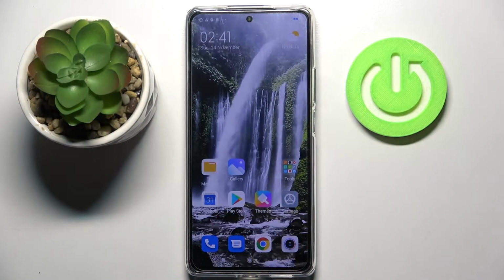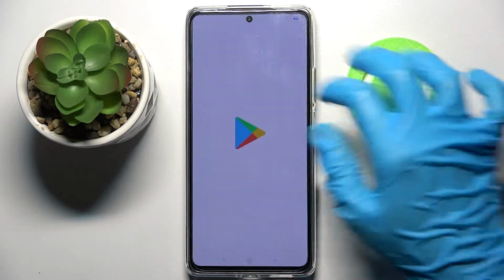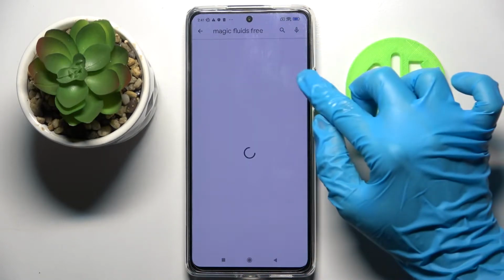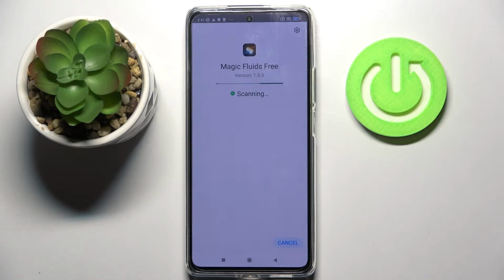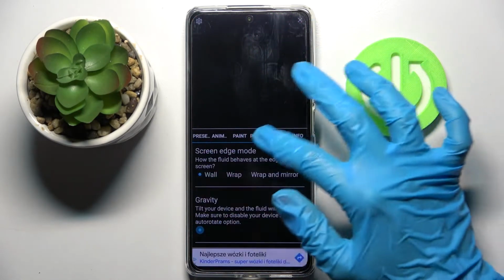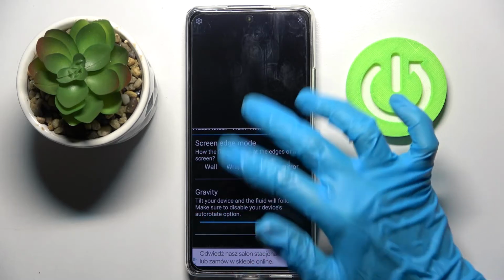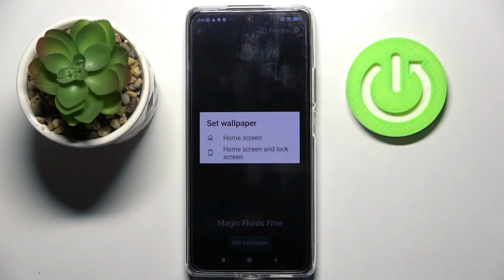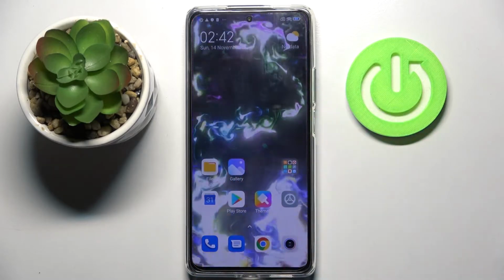How to Download and Apply the Live Wallpapers on XIAOMI 11T Pro - Magic Fluids App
Learn more about the XIAOMI 11T Pro:
Today we would like to demonstrate how you can use a free Magic Fluids application in order to set live, animated, and colorful wallpapers on your XIAOMI 11T Pro smartphone. Therefore we are kindly inviting you to view this video and learn how to install live wallpapers on your XIAOMI 11T Pro mobile device.

How to install the live wallpapers on XIAOMI 11T Pro? How to set the live wallpapers on XIAOMI 11T Pro? How to use the Magic Fluids app on XIAOMI 11T Pro?